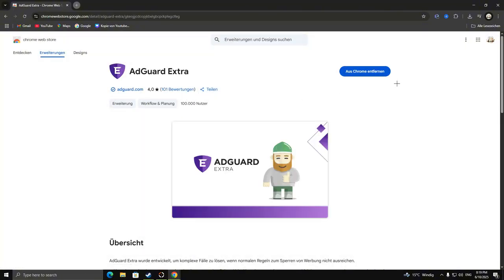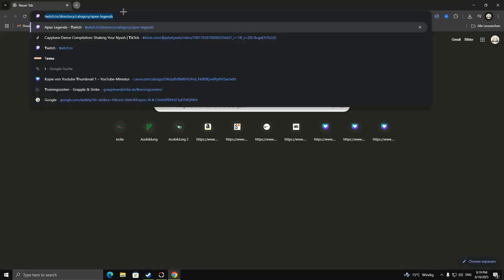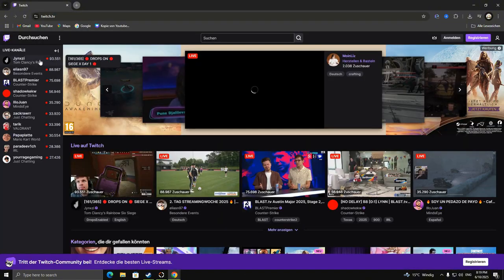Stop Ads on YouTube, Twitch & Chrome (No Sub Needed – 2025 Trick!)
Sick of constant ads while watching Twitch or YouTube? Here's a powerful method to block all ads across your browser — including Twitch and YouTube — totally free and 100% safe. Works perfectly in 2025.

🚫 What’s inside:
• The best free ad blockers for Chrome
• How to get rid of Twitch ads (no Twitch Turbo or Sub needed)
• YouTube ad skipping without Premium
• Works on Windows, macOS & more

📌 No shady software. Just real tools that work.